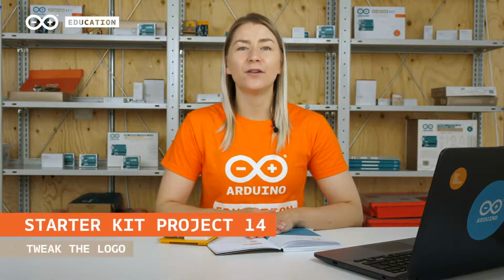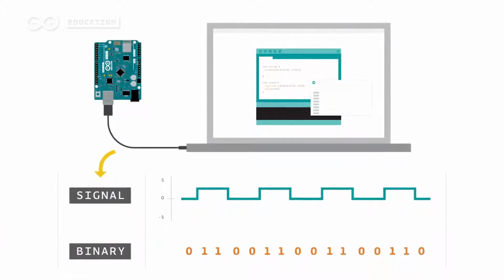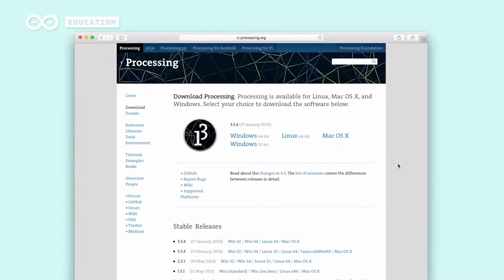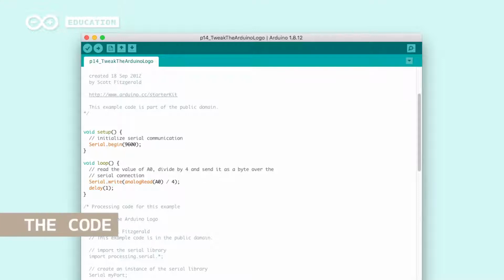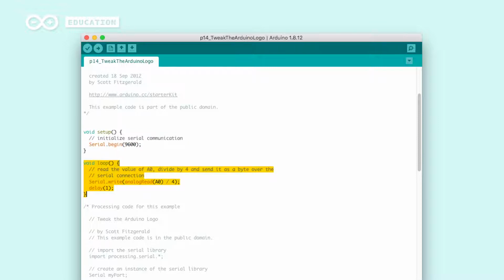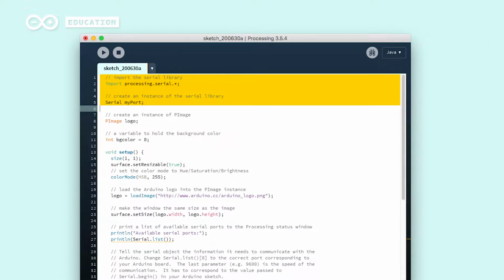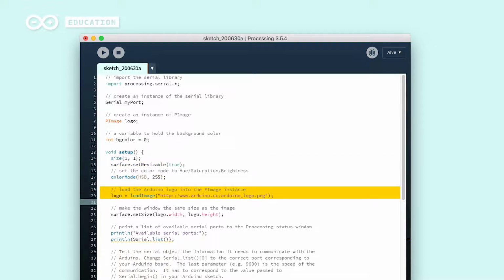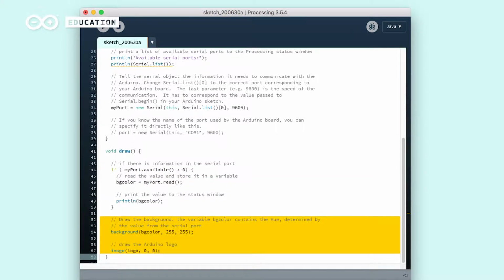IOT Connect 14 Starter Kit Tweak the Logo